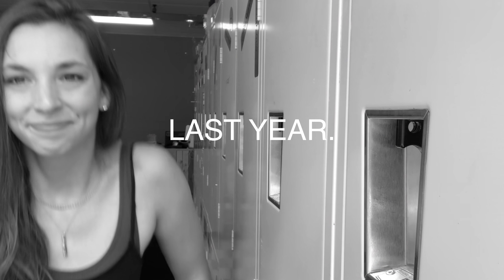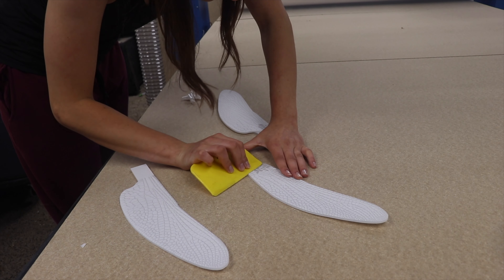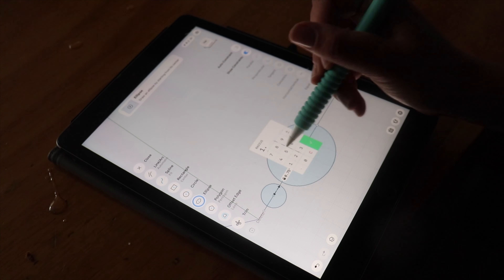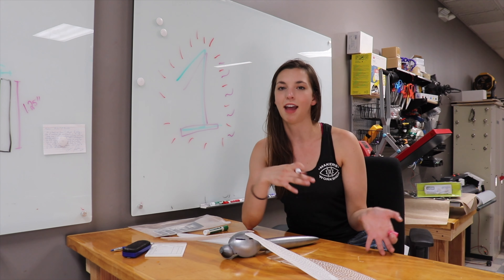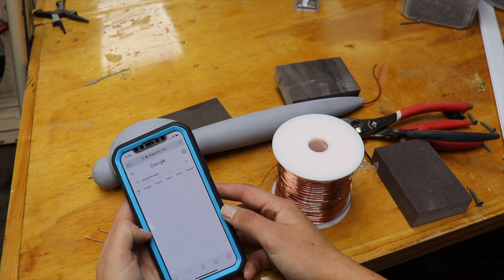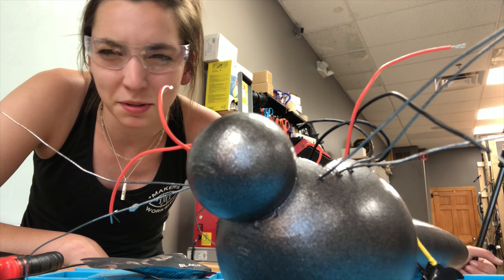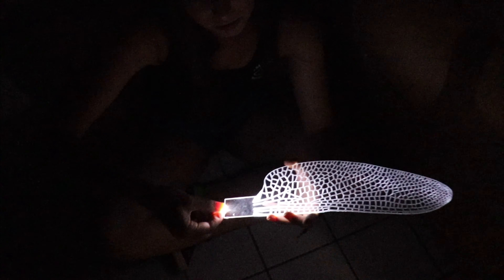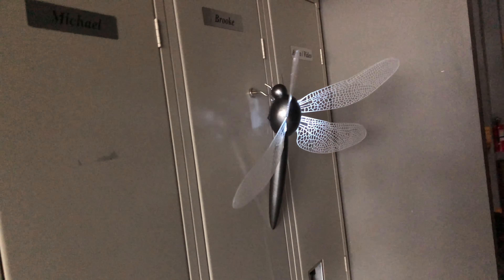How To Make A Laser Cut BUG | Glowing Dragonfly Nightlight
I make another laser cut bug this week. It's a Dragonfly with Glowing Laser cut wings, and here's how to do it.

-Brooke

Materials Used:
Sugru Moldable Glue (this stuff is the best)
Clear 1/8" Acrylic
Rust-Oleum Spray Paint (I used oil rubbed bronze and Titanium Silver)
16 Gauge Copper Wire
White LED Lights
Battery Pack (I think this could use a heftier battery though for a brighter light)
Black 3D Printer Filament

Tools Used:
Laguna EX Laser Cutter
See Me CNC 3D Printer
Soldering Iron